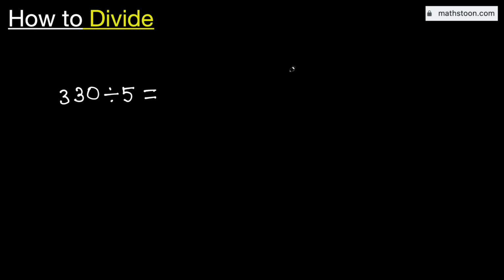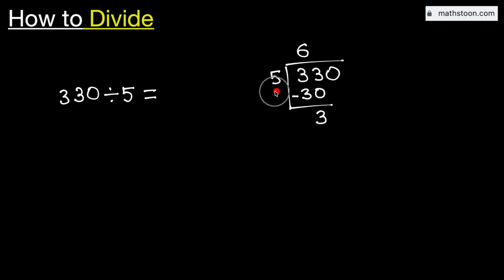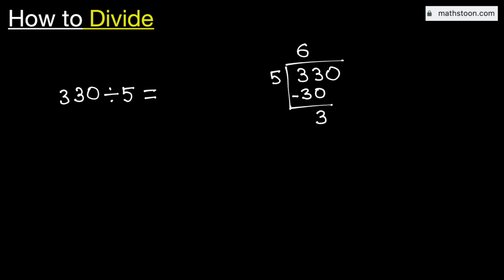330 divided by 5 (330÷5) | Value of 330/5 | Long Division